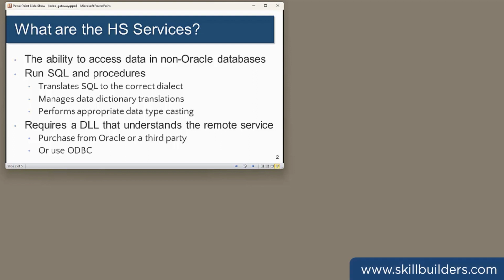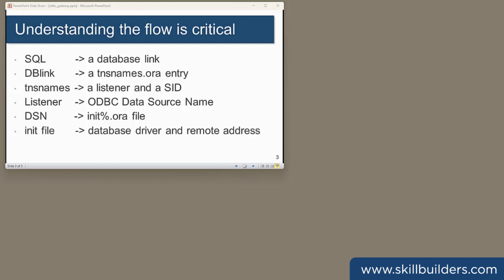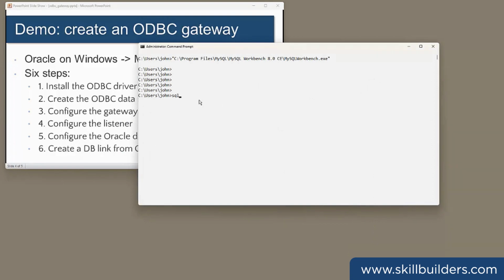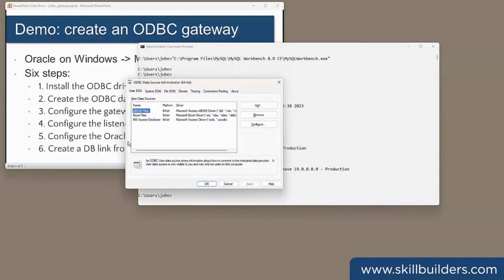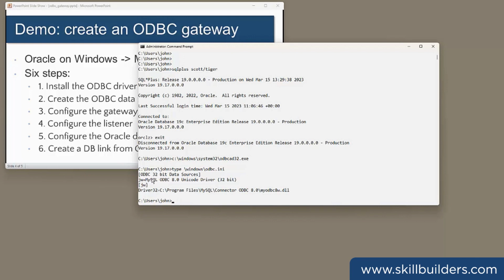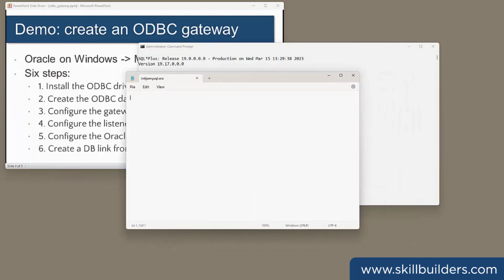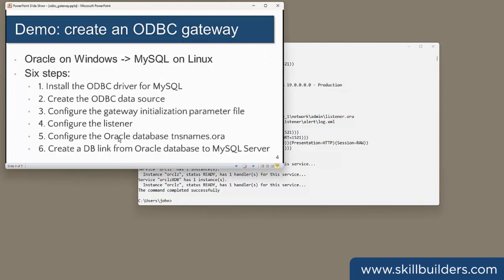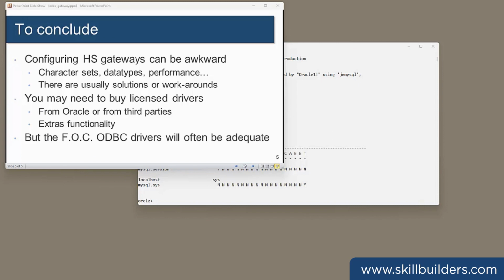How to Configure Oracle ODBC Gateway for Remote Database Access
Learn how to access non-Oracle databases from Oracle Database and how to configure ODBC Gateway.
Many sites run distributed systems: two (or more) databases communicating together. If they are all Oracle, no problem - just use database links. But what if some are, for example, SQL Servers or MySQL, or any other third party product? Then you need Heterogeneous Services gateways. These can be difficult and expensive to deploy. The ODBC HS gateway may be a simple, and cheap, alternative.

Presenter: John Watson, Oracle Certified Master DBA

Contents of this video:

00:00 - Introduction to How to Configure Oracle ODBC Gateway for Remote Database Access
00:49 - Lesson 1: What are the HS Services?
02:05 - Lesson 2: Understanding the flow is critical
03:51 - Lesson 3: Demo: Create an ODBC gateway
14:34 - Summary to How to Configure Oracle ODBC Gateway for Remote Database Access

Attend instructor-led online class with this instructor, Oracle Certified Master John Watson of SkillBuilders!

SkillBuilders has 25+ years of success stories!  We are experts in Oracle Database, APEX Oracle Cloud and AWS.